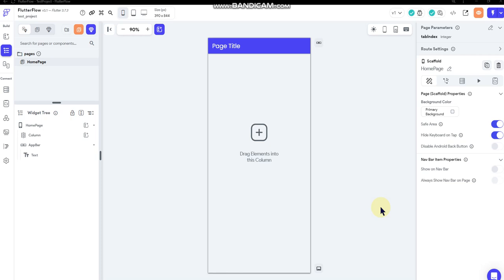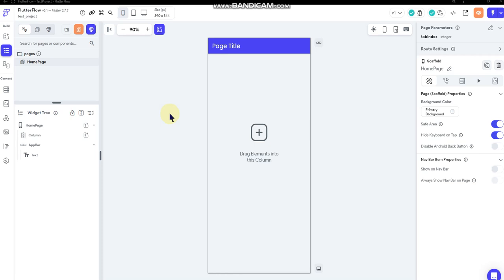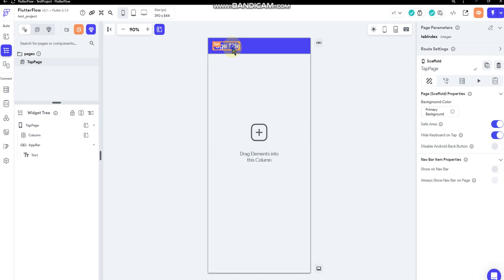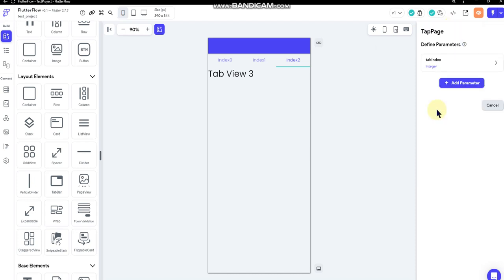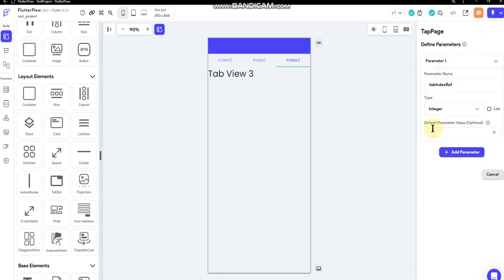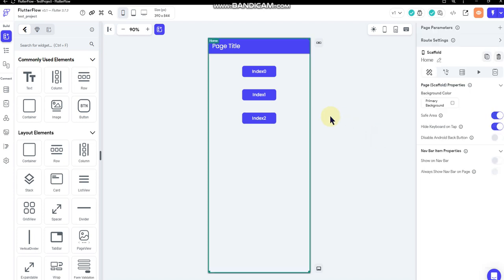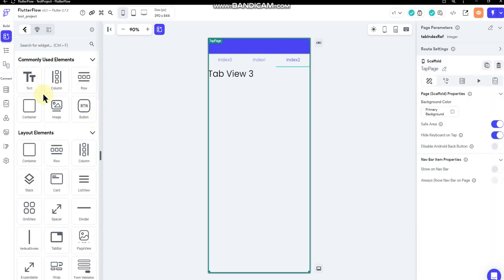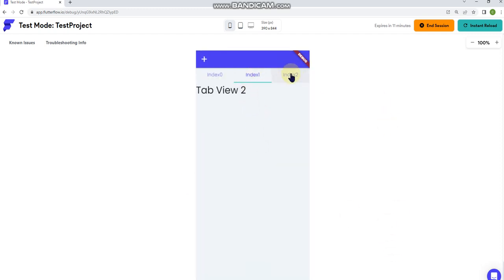Passing Index Parameter to define tab/page view widget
In this quick side tutorial, I will demonstrate how to pass a page-level index parameter from a navigate-to action, to display a specific tab within the tab bar component or page within the pageview component.